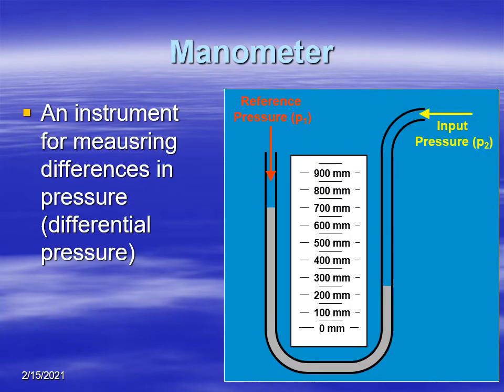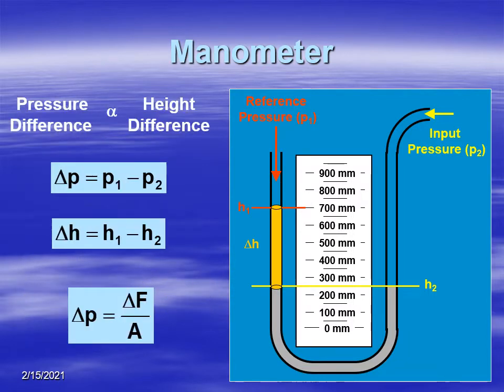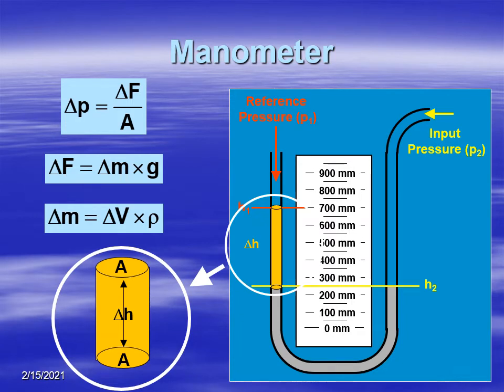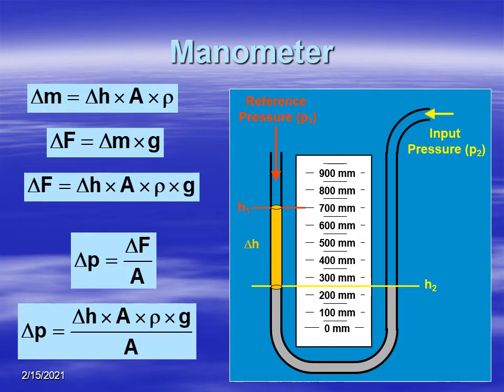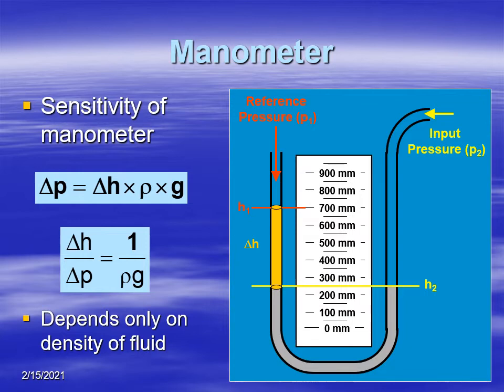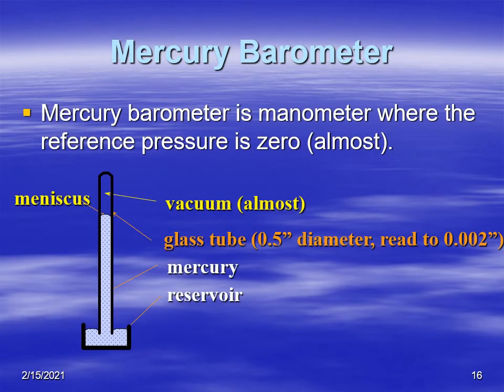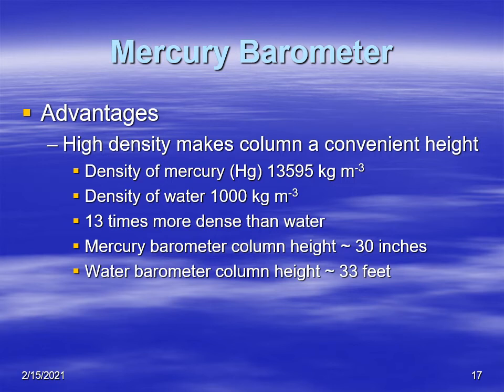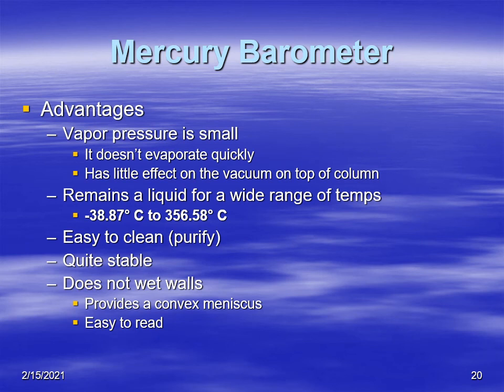ATSC 240 Manometers & Barometers